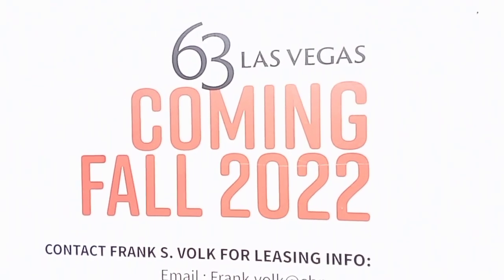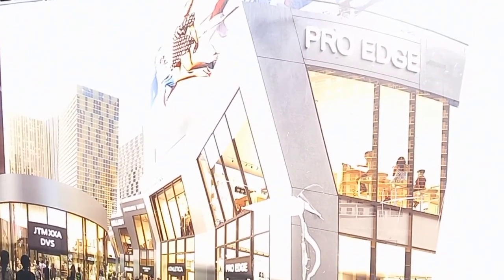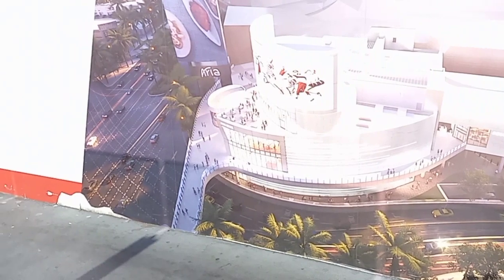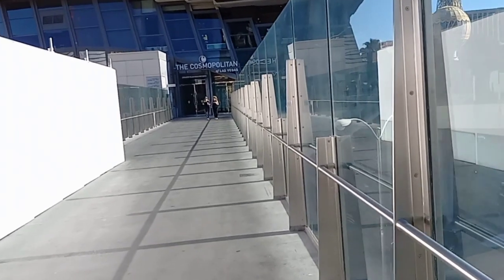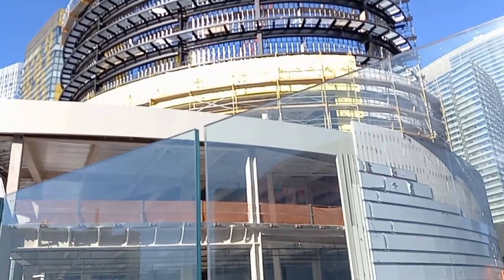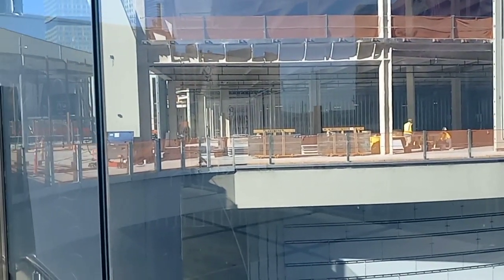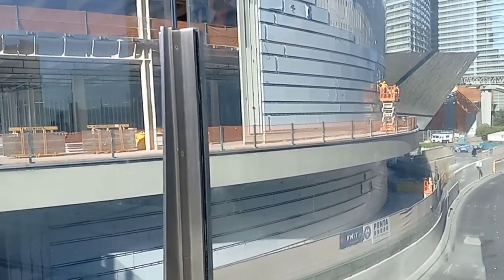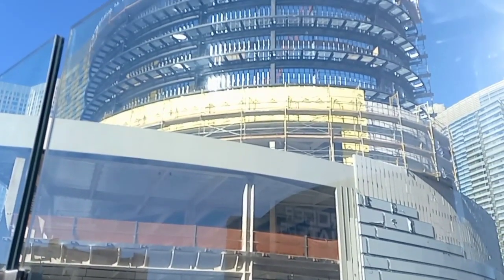LAS VEGAS STRIP. 63 SHOPPING MALL CONSTRUCTION PROGRESS CENTER STRIP NEAR COSMOPOLITAN AND ARIA.